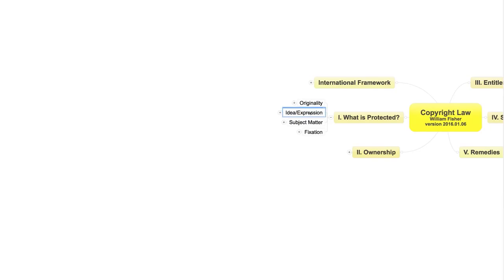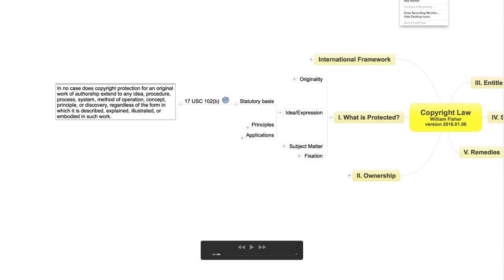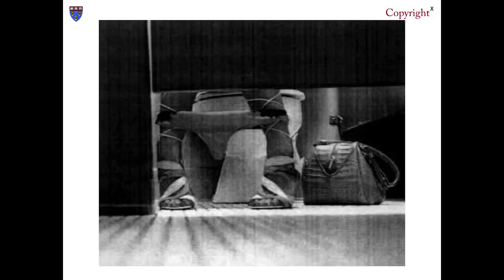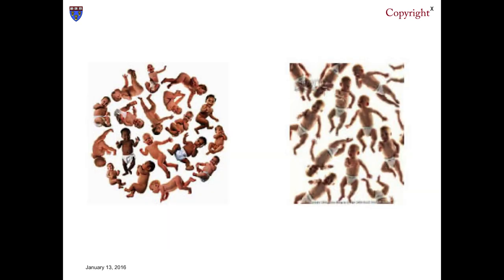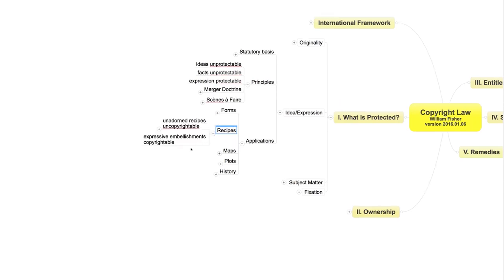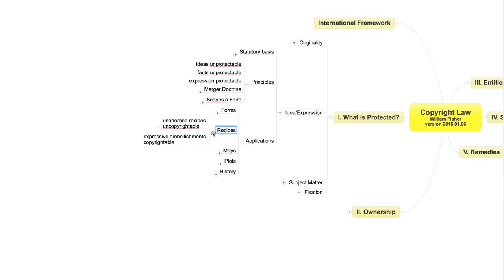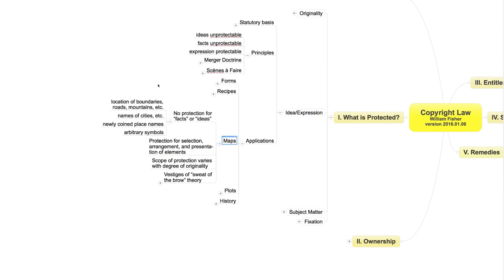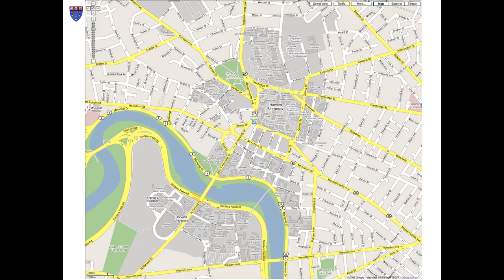William Fisher, CopyrightX: Lecture 1.3, Foundations of Copyright Law: Idea/Expression Distinction